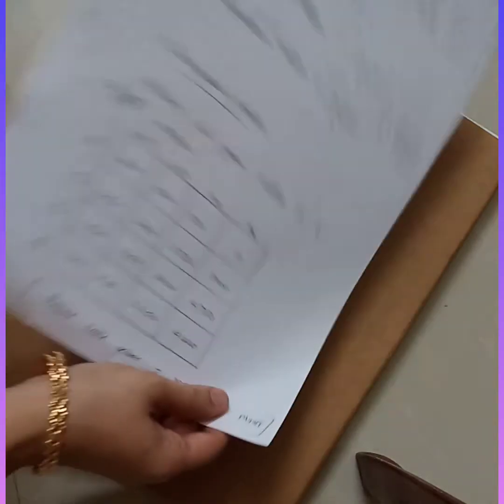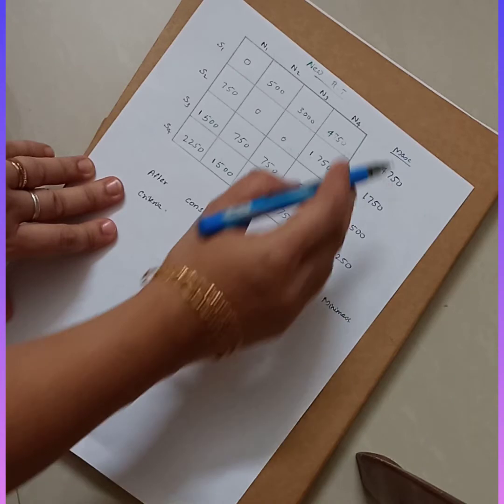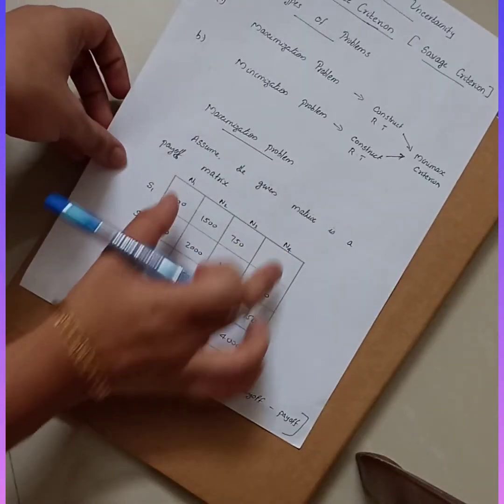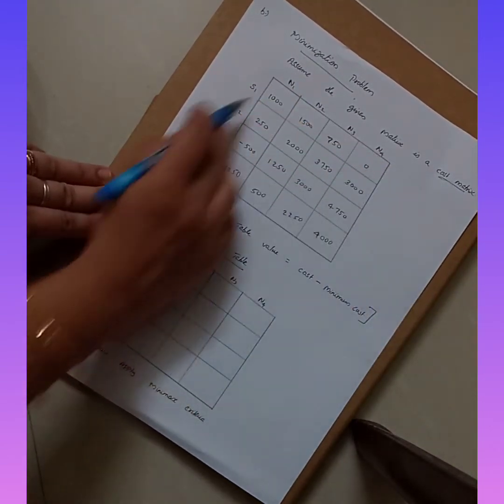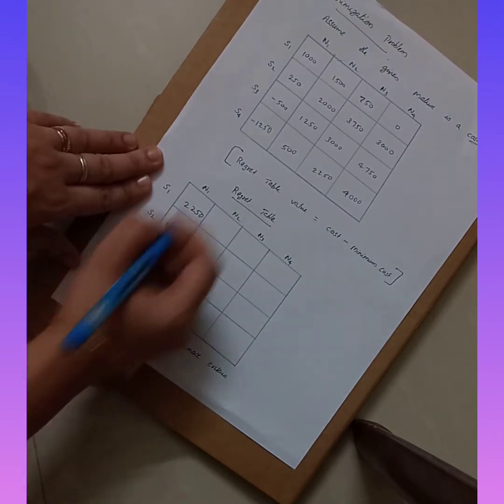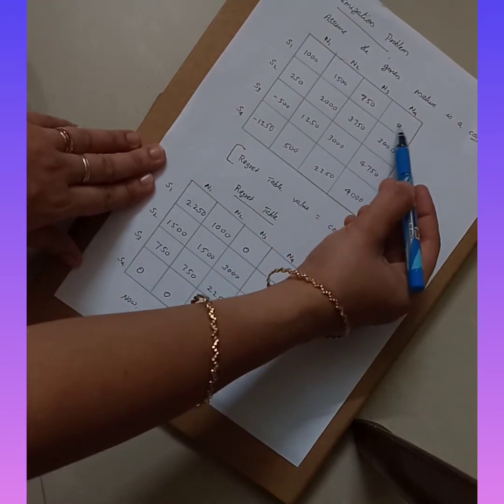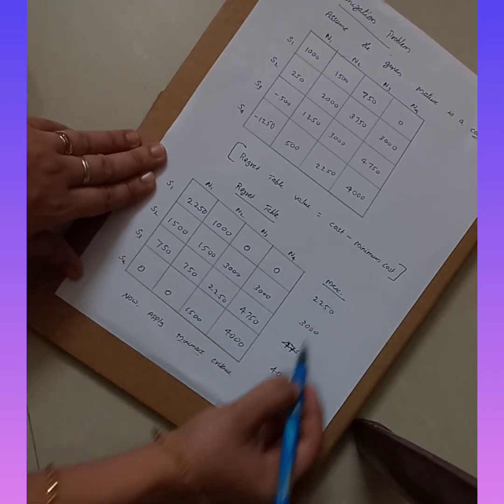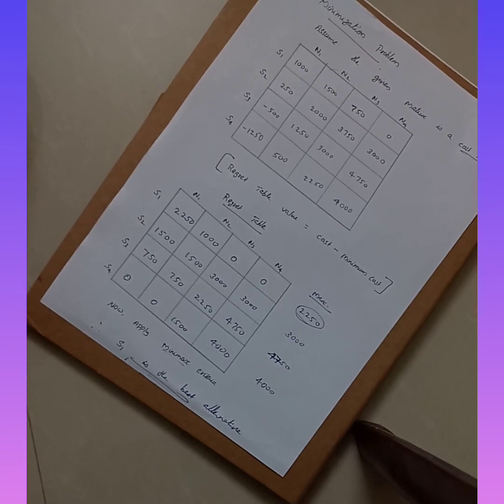Minimax Regret Criterion - Decisions under uncertainty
Operations Research